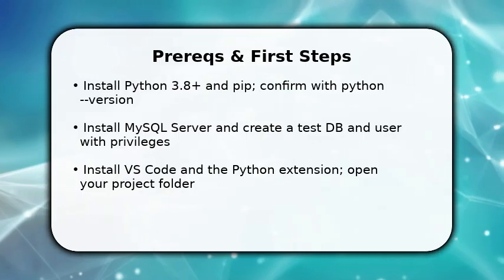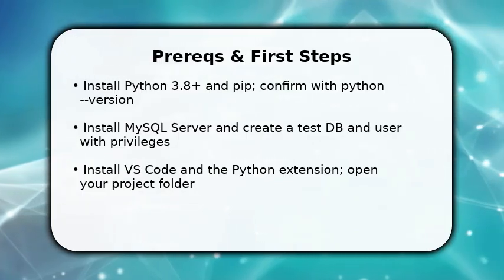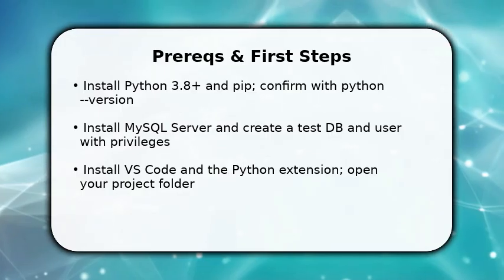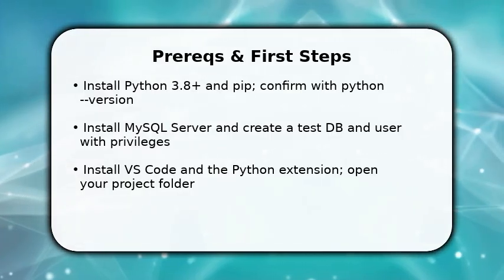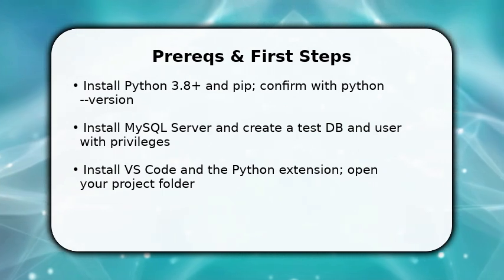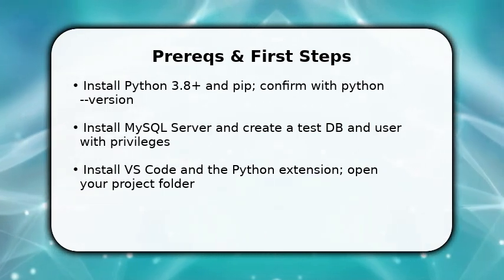How to Connect Python and Mysql in Vscode - Easy Guide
Dive into the world of Python and MySQL integration within Visual Studio Code. This video provides a step-bythy guide for setting up connections, executing queries, and managing databases efficiently with these two powerful tools.

Python, MySQL, Visual Studio Code, database connection, execute SQL query,